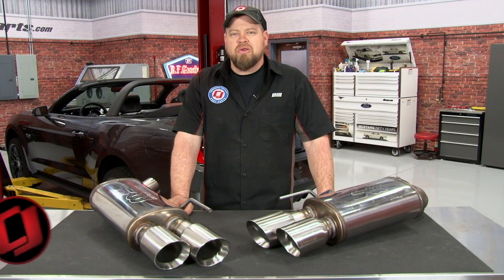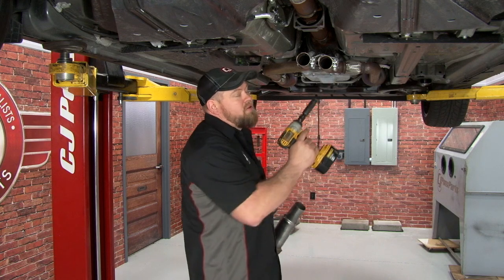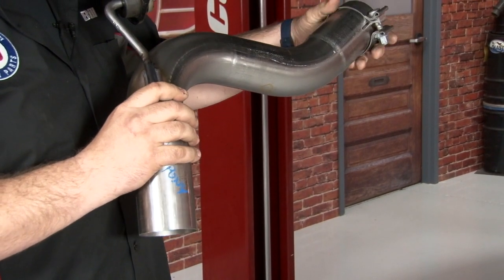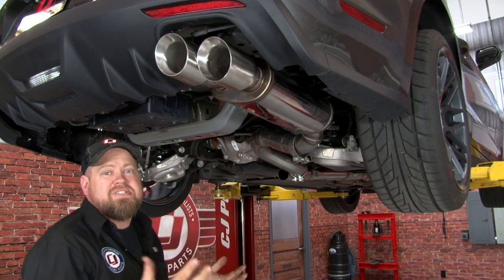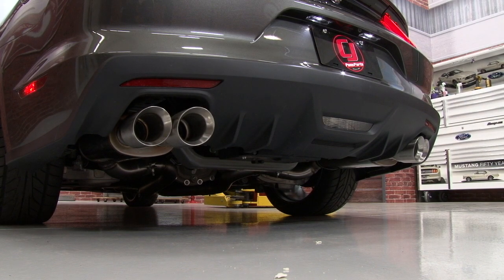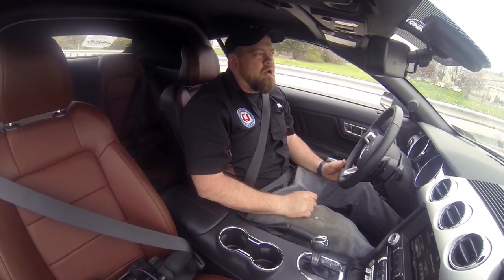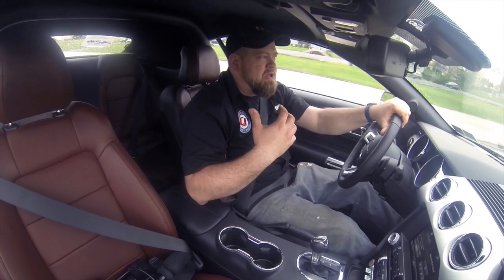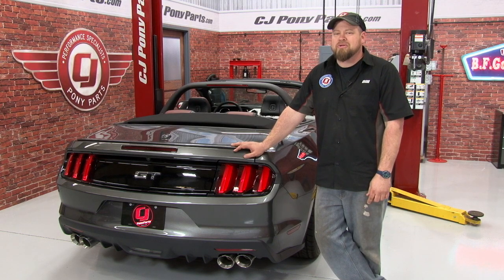2015-2017 Mustang GT MagnaFlow Competition Series Quad Tip Installation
Bill shows you how to install a MagnaFlow Stainless Steel Quad Tip 3" Competition Series Cat-Back Exhaust Kit on your 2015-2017 GT Premium Model Fastback Mustang.

This Mangaflow Competition Series Quad Tip Exhaust is for the 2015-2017 Mustang GT Fastback. This Exhaust is going to give you the signature sound we expect from Magnaflow, but taken up a notch with the quad tips. This exhaust is available exclusively at CJ Pony Parts.